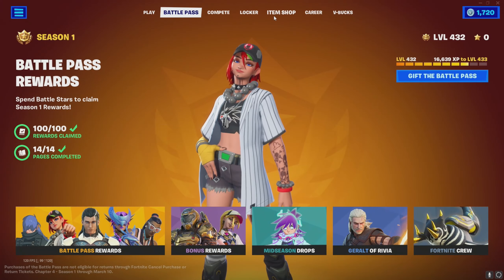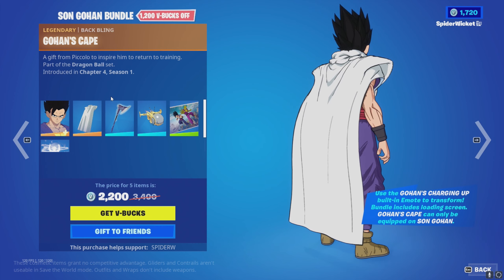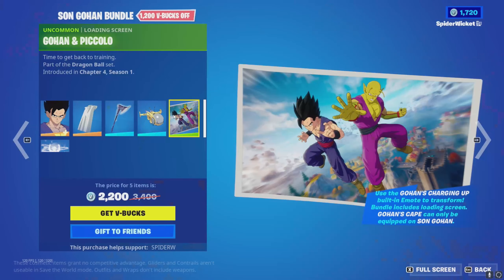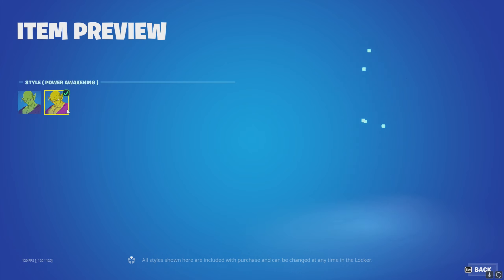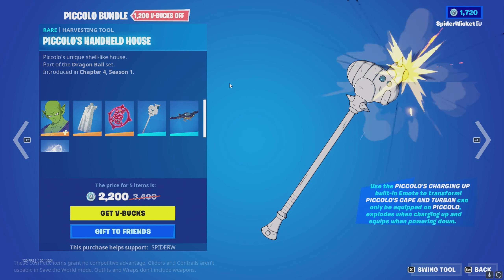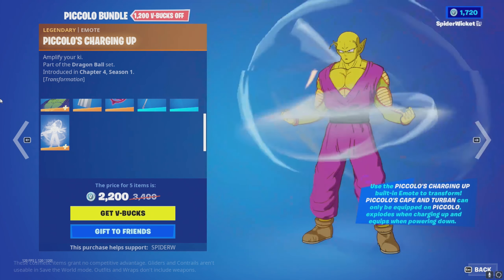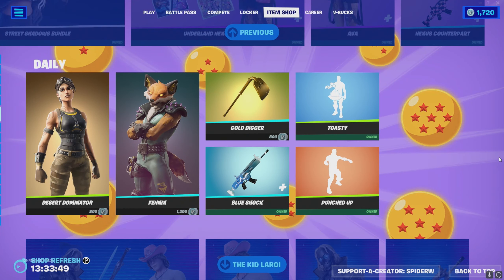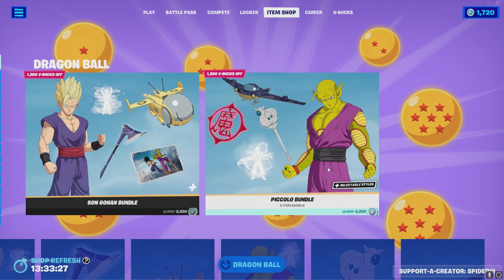New itemshop items, and collaboration!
💬 Consider Using Code GLITZ In The Fortnite Item Shop or EpicGames store!